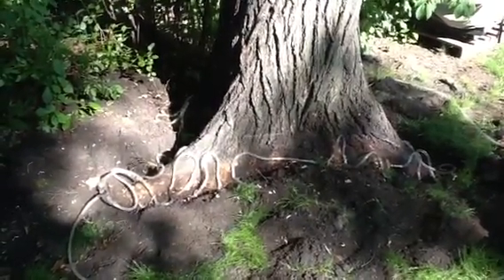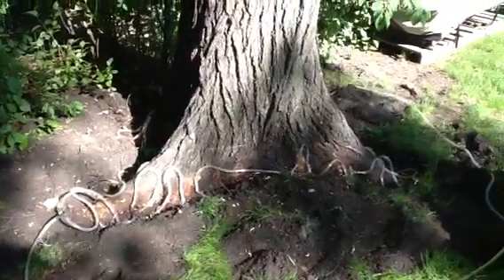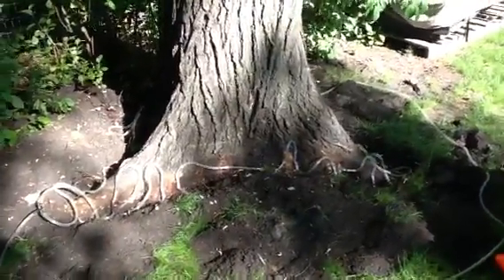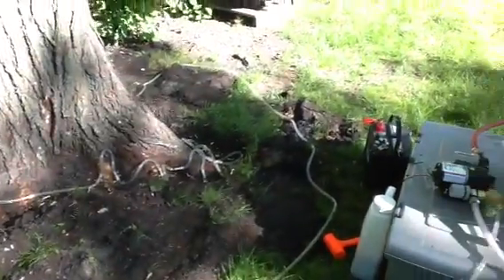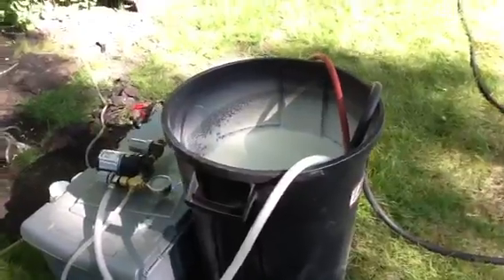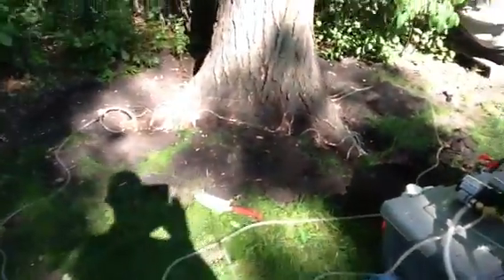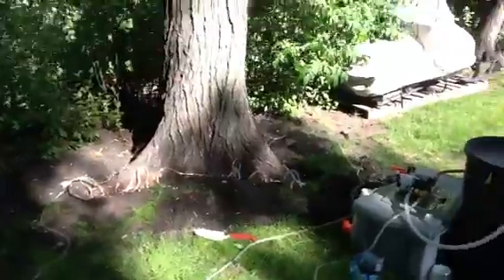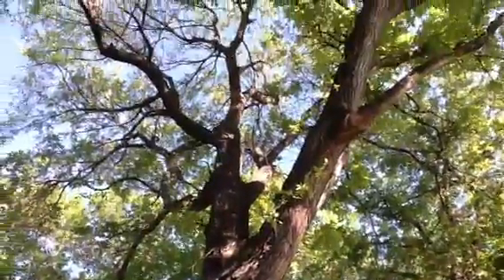Dutch Elm Disease Prevention